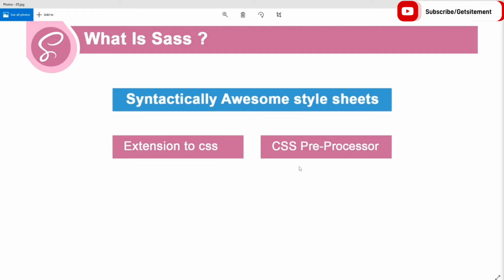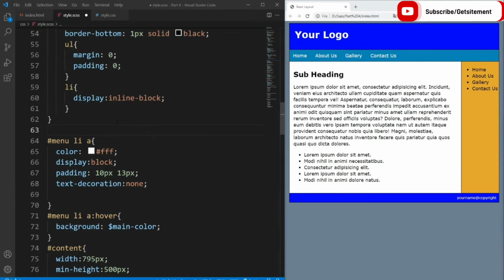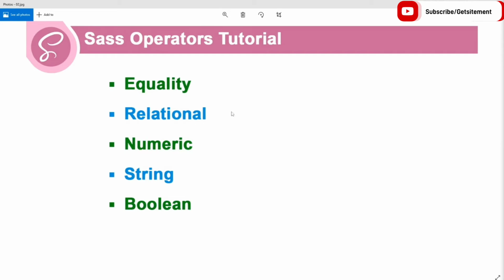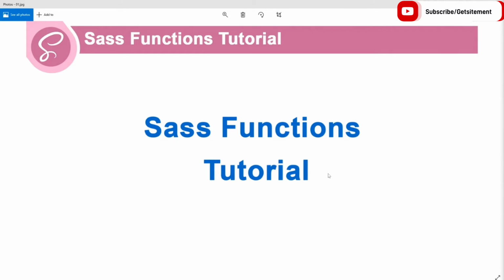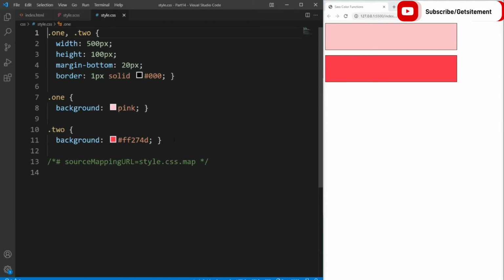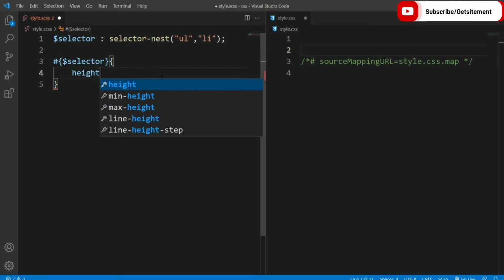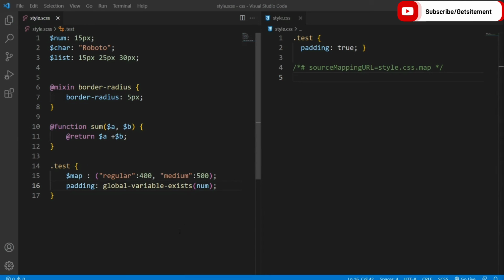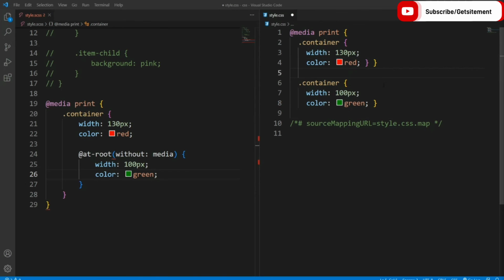Complete SASS & SCSS Tutorial for Beginners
Openai Saas Tutorial | Fullstack Saas Tutorial | Saas

In this course, you will learn the basics of Sass. We will start with a brief overview of what Sass is along with what is required to incorporate Sass into your environment. We will also set up a Sass compiler in Visual Studio Code. You will learn about Sass variables, maps, nesting, functions, mixins, extending, and operations.

With Sass we can create variables, use imports and partials to separate our css code into smaller chunks, we can use mixins to create small functions that allow us to reuse css code, nesting allows us to write children elements directly inside the parent element and much more!

⭐️ Course Contents ⭐️

⌨️ 0:0 Intro
⌨️ 1:19 Sass Introduction
⌨️ 14:42 Sass Variable Tutorial
⌨️  21:24 Sass Nesting Tutorial
⌨️  27:53 Sass Partial and Import Tutorial
⌨️  37:32 Sass Mixins Tutorial
⌨️  43:48 Sass Extend Tutorial
⌨️  50:49 Sass Operators Tutorial
⌨️  1:08:38 Sass Interpolation Tutorial
⌨️  1:15:10 Sass Function Tutorial
⌨️  1:21:01 Sass Numbers Function Tutorial
⌨️  1:29:22 Sass String Function Tutorial
⌨️  1:37:25 Sass Colors Function Tutorial
⌨️  1:46:38 Sass List Functions
⌨️  1:55:40 Sass Advance List Functions
⌨️  2:01:46 Sass Selector Functions
⌨️  2:12:40 Sass Advance Selector
⌨️  2:16:14 Sass Map Function
⌨️  2:21:09 Sass Advance Map Function
⌨️  2:25:13 Sass Introspection Function
⌨️  2:30:39 Sass Content Directive Tutorial
⌨️  2:37:24 Sass Advance Content
⌨️  2:42:31 Media & at root Tutorial
⌨️  2:47:13 Sass nesting at root Tutorial

Who this course is for:
This course is for beginners in web development.

4. Artificial intelligence course for beginners